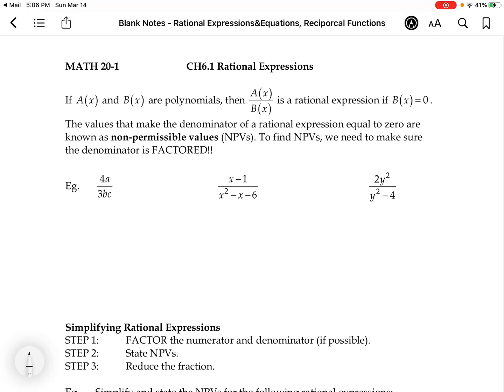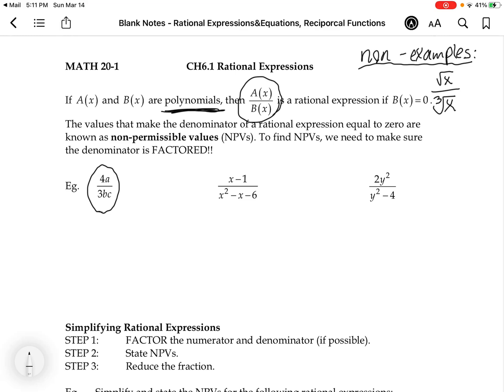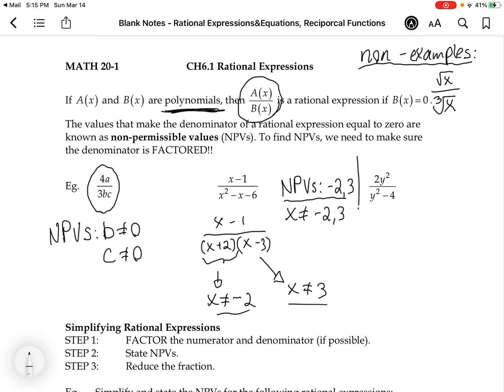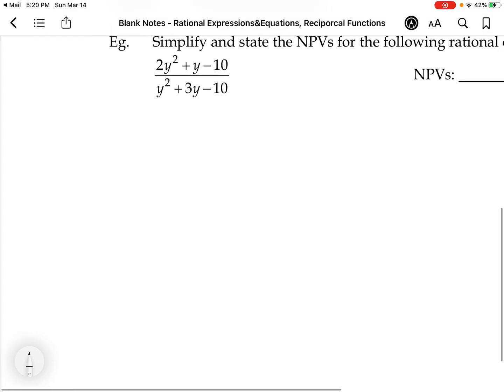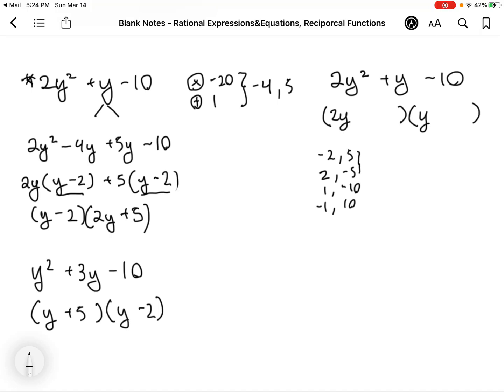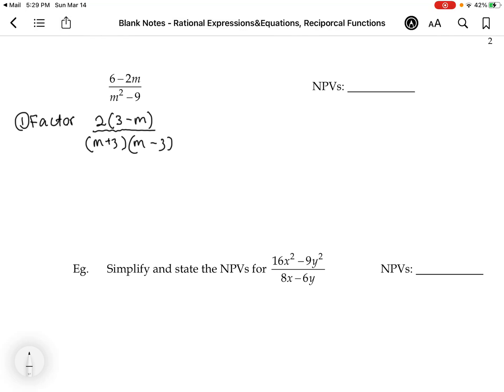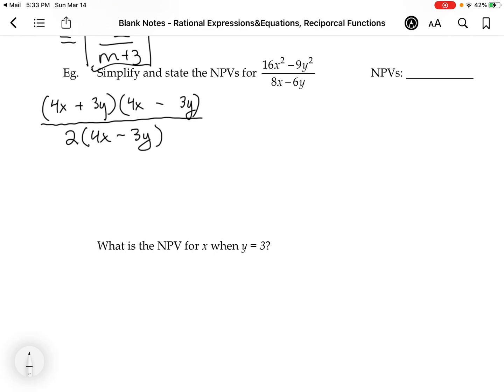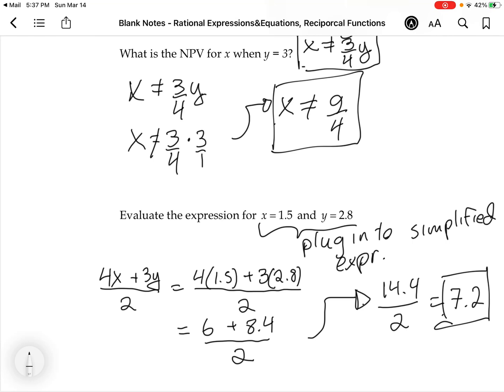Math 20-1 Simplifying Rational Expressions (March 15)